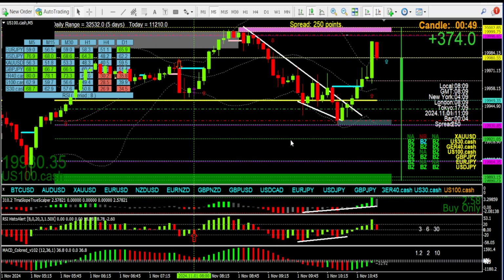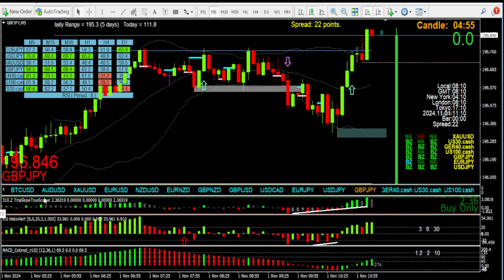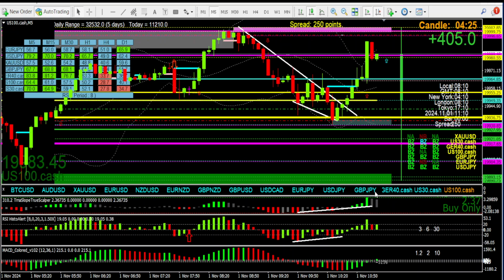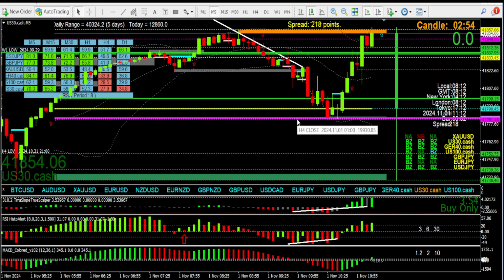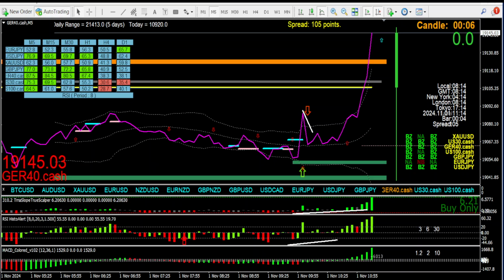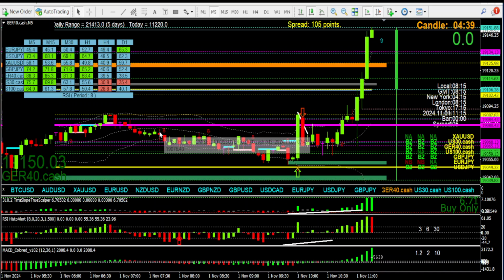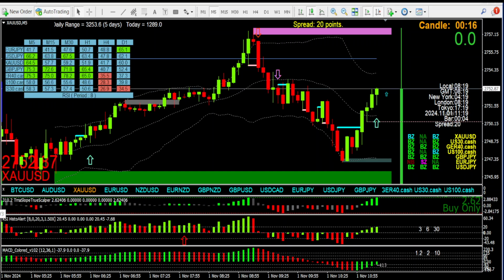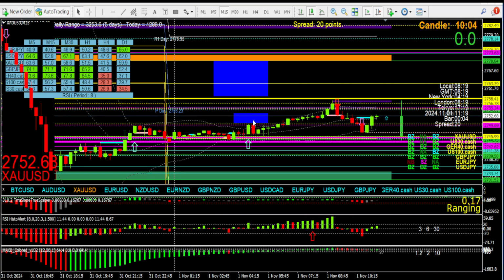A longish trading video about deanslines as support and resistance made in a carpark